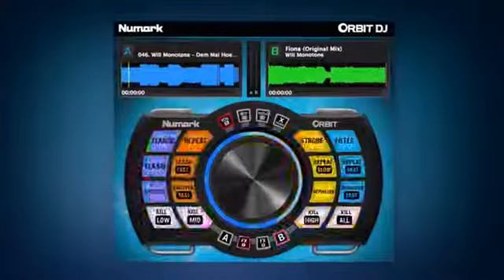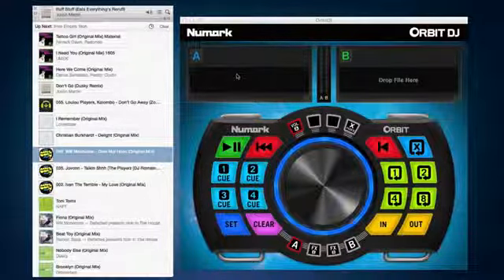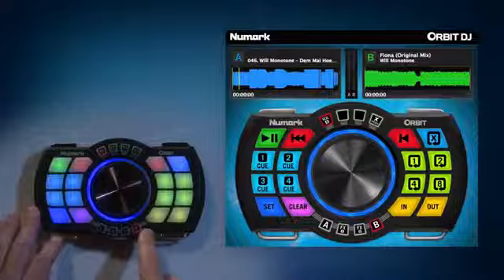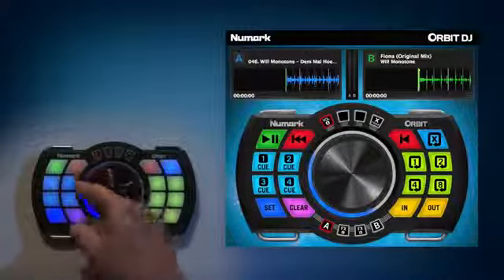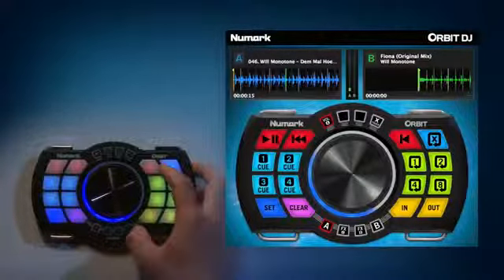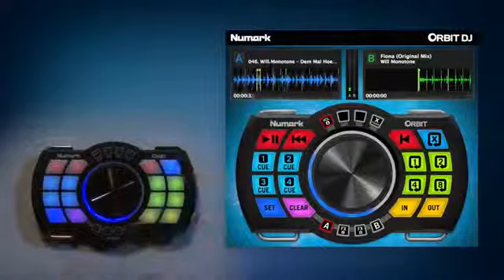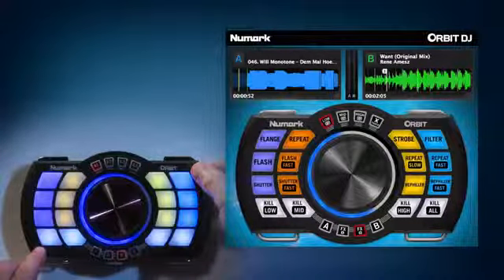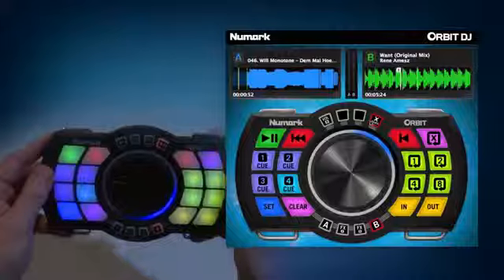Numark Orbit DJ Software Overview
Numark's Orbit packs a massive amount of MIDI control into a compact and intuitive design that fits comfortably in your hands. Every inch, inside and out, is tailor-made for live DJ performance and powerful wireless control